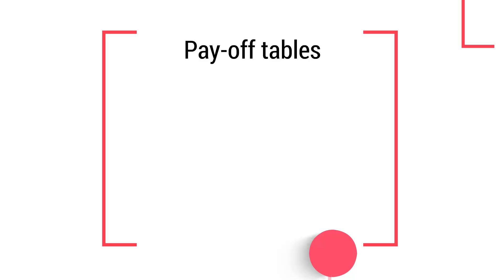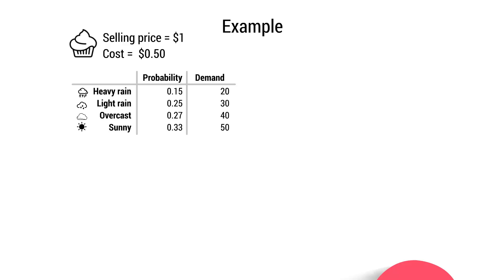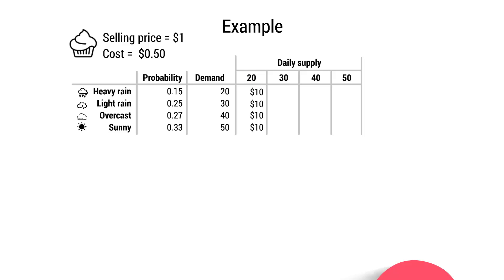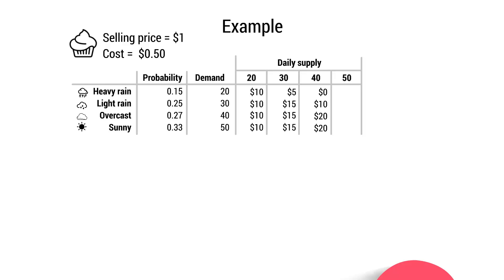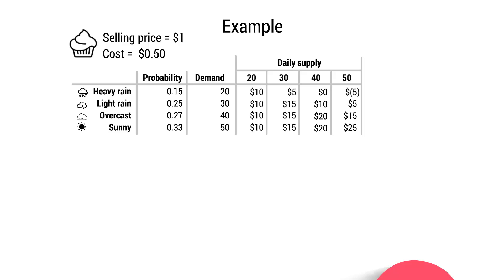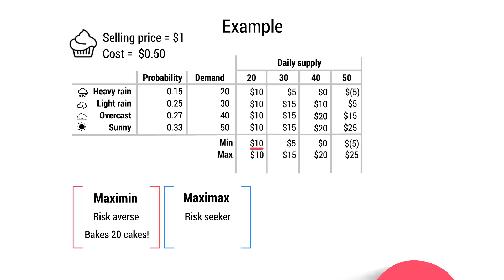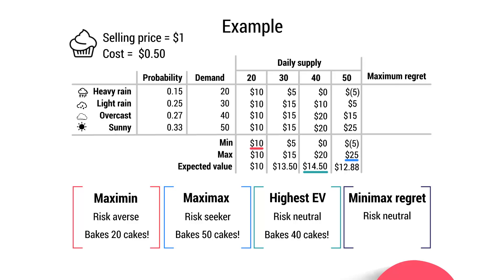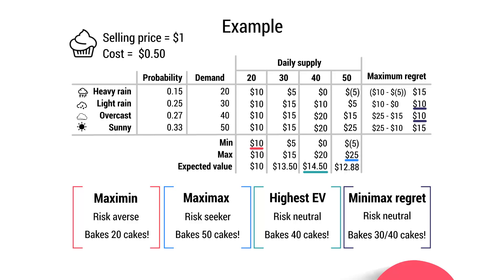CIMA P1 And OCS Theory: Payoff Tables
Payoff tables are used to analyse scenarios with several outcomes based on choice. You'll need to know this for your CIMA P1 exam, but they can also be a really useful tool in your OCS!

In this video, Astranti expert Peter stiff provides an introduction to payoff tables. Peter can show you:
+How payoff tables illustrate the profit/loss in any combination of choice and outcome
+The way payoff tables can be used to inform decisions based on risk attitudes
+A realistic example of how payoff tables are created and used at a fictional business

Did you know that every Astranti objective test course includes full video tuition just like this for each topic in the syllabus? The course also includes a detailed study text, practice questions, video question walkthroughs and a full set of mock exams to give you the best possible chance of passing first time - all backed up by our pass guarantee. Find out more about our CIMA P1 course:

Want to try our course out for yourself? Start a FREE Astranti membership today to get unlimited access to all content in the first week of the course - plus a full mock exam!

If you've found this video useful, why not watch another? The Astranti YouTube channel is updated twice a week with brand new video content for every CIMA exam.